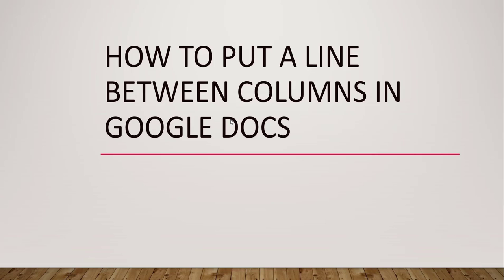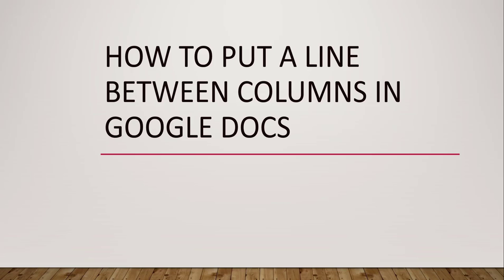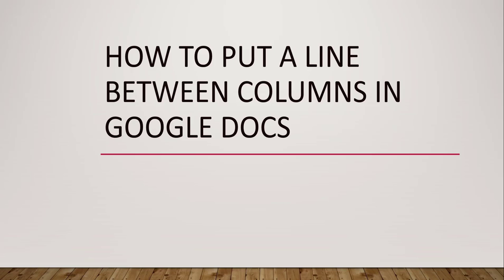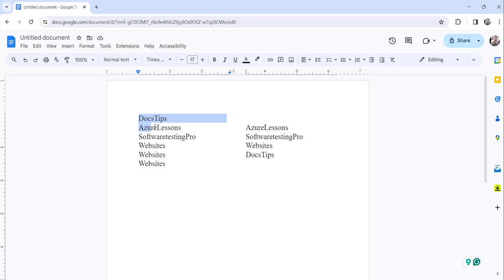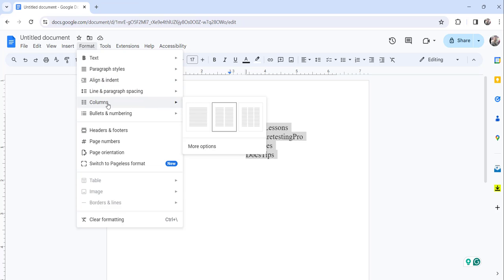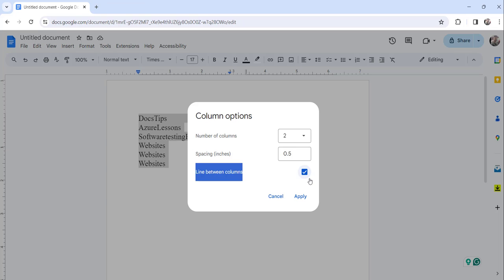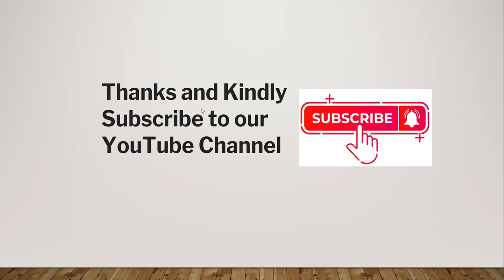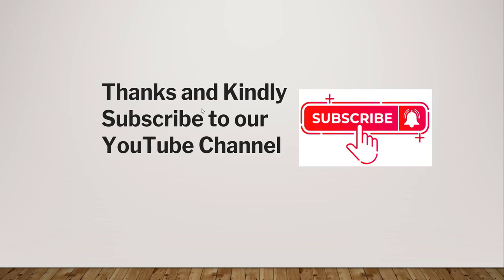How to put a line between columns in Google Docs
Hello Friends,

In this video, I showed you how to put a line between columns in Google Docs.